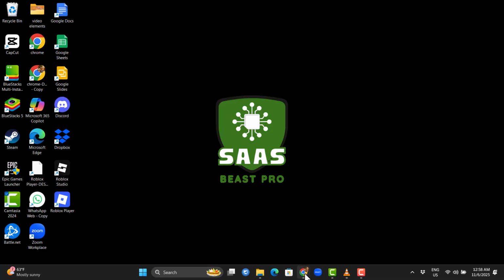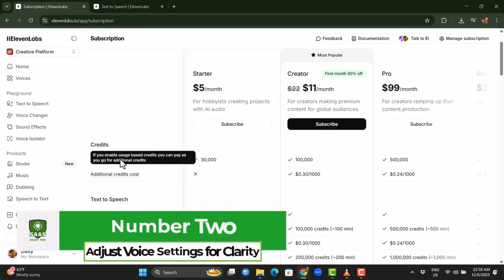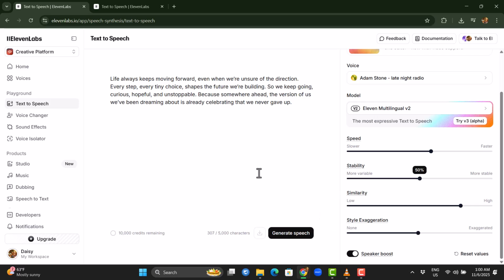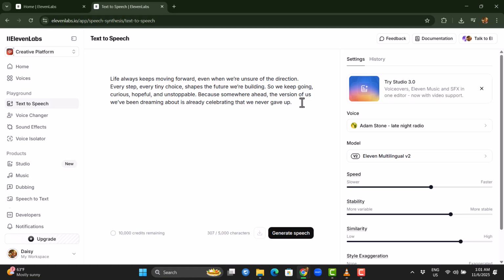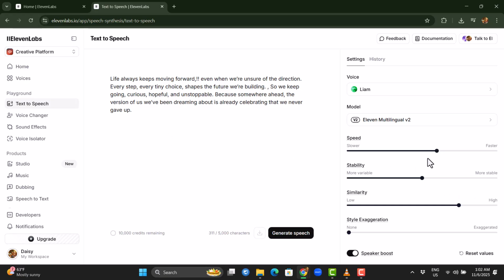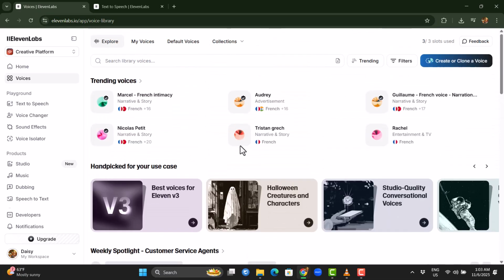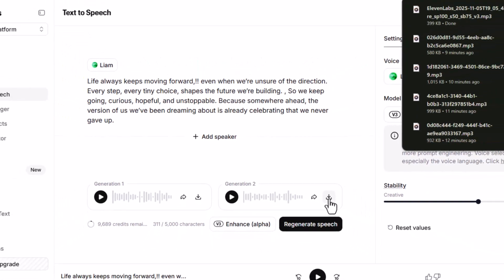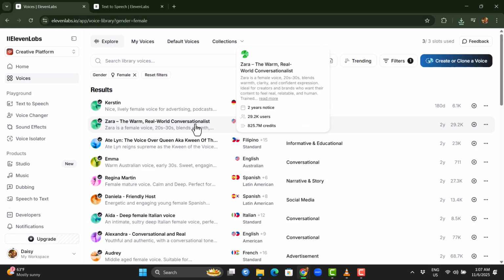7 ElevenLabs Tricks on PC That Transform Your Audio Into Pro Voiceovers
Hey guys, welcome back to SAS Beast Pro! Today I’m breaking down 7 really practical ElevenLabs tricks you can use on your PC that will instantly level up your voiceovers from sounding robotic to sounding like a professional studio recording. Whether you’re creating YouTube videos, narration, explainer content, or podcasts, these simple techniques make a massive difference in clarity, emotion, and overall quality.

I show you how to track your character balance so you never get caught mid-project, how to dial in the perfect voice settings for natural delivery, using punctuation and break tags to control pacing like a pro, exploring the shared voice library for unique voices, downloading clean MP3 files, and even switching between male, female, and neutral voices to perfectly match your content. These are the exact methods I use to get that polished, human-sounding audio every single time.

If you want your AI voiceovers to sound more professional and engaging, this video is packed with useful stuff you can start using today.